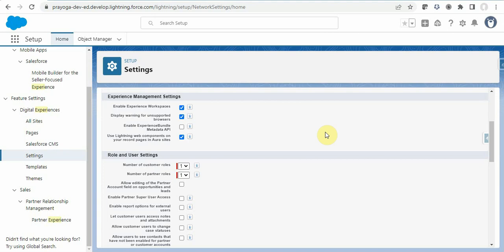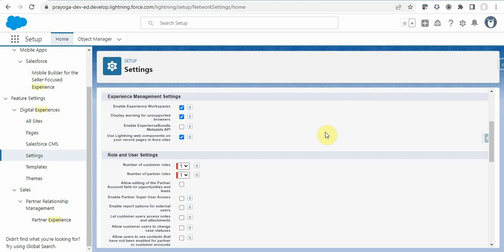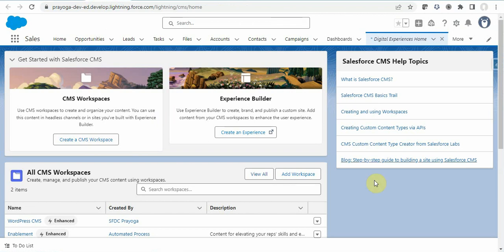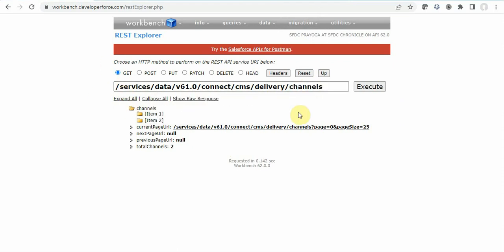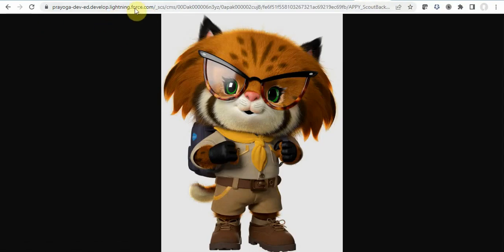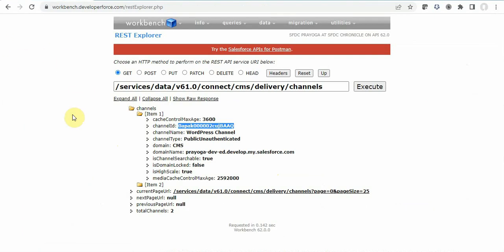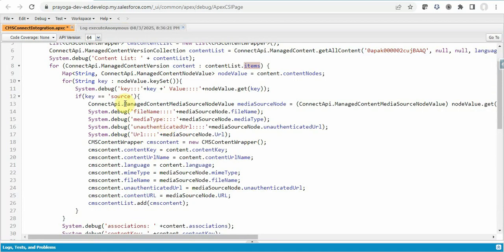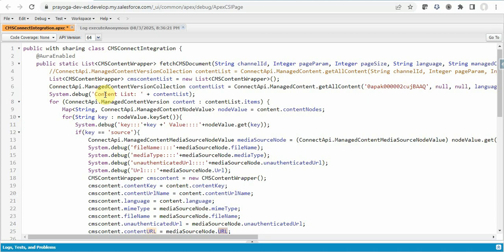Salesforce CMS with Apex ConnectAPI and LWC Use Case | Fetch Managed Content via Workbench REST API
We have discussed in detailed about how to fetch Salesforce CMS content with Apex ConnectAPI and LWC Use Case, also, via Workbench REST API. The following topic we covered in detail:
1. What is CMS in Salesforce & why we use it.
2. Understanding ConnectApi.ManagedContent and what it exposes
3. Step-by-step: Fetching CMS Content using Apex
4. Step-by-step: Fetching the same content using Workbench + REST URL
5. Use case: Embedding in LWC on standard record/home page